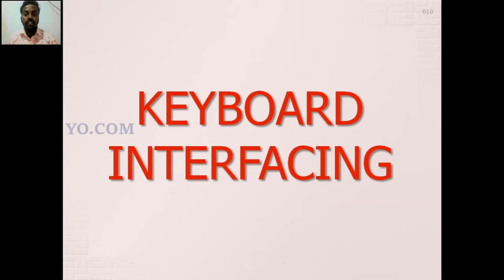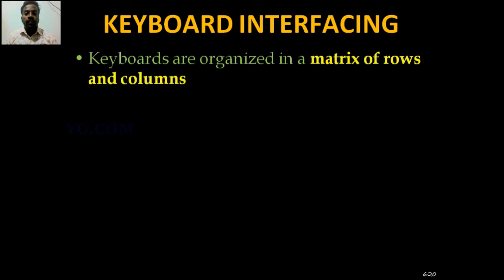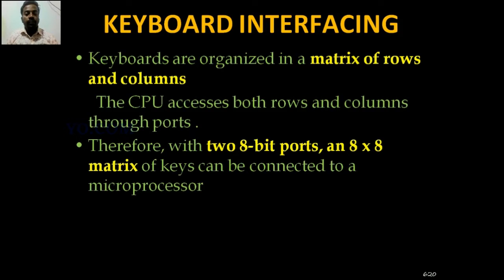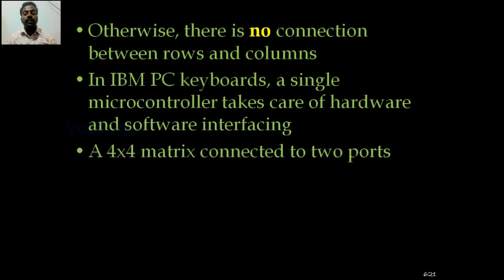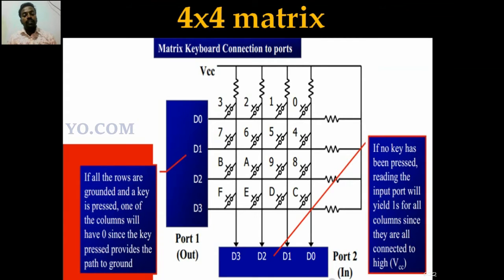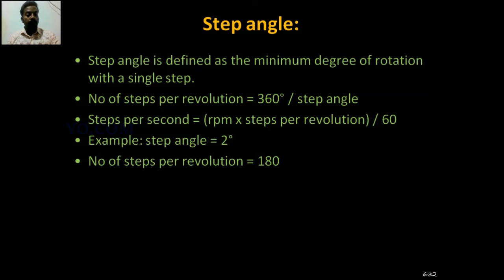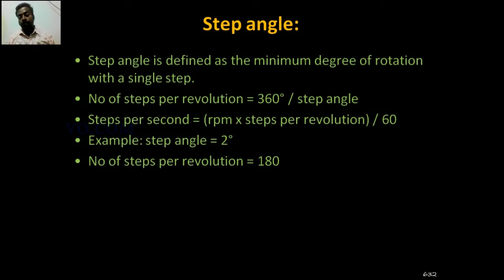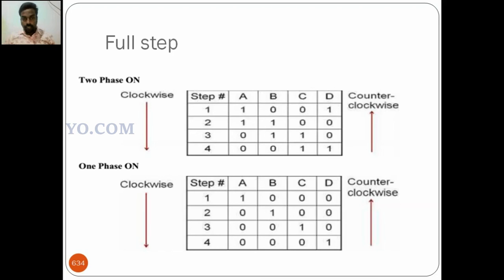U5 - S4 :: KEYBOARD & STEPPER MOTOR INTERFACE WITH 8051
Stepper motors are used to translate electrical pulses into mechanical movements. In some disk drives, dot matrix printers, and some other different places the stepper motors are used. The main advantage of using the stepper motor is the position control. Stepper motors generally have a permanent magnet shaft (rotor), and it is surrounded by a stator.